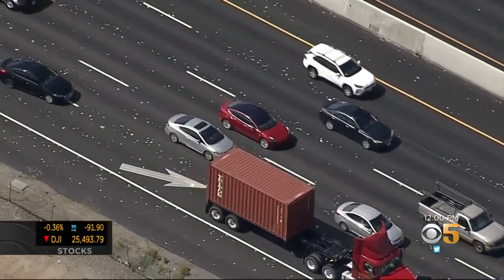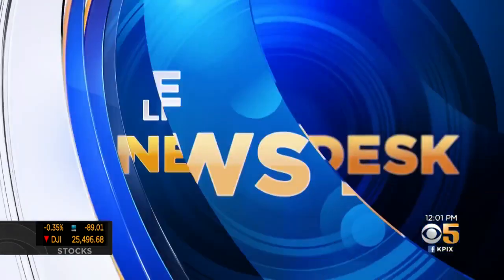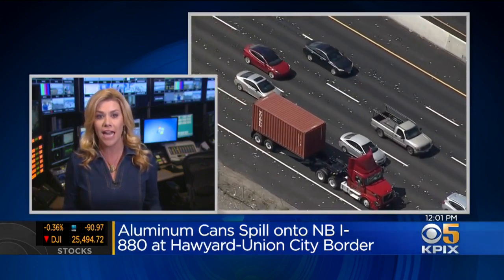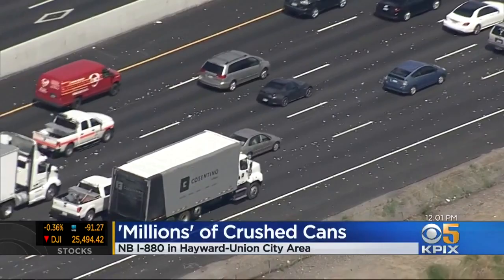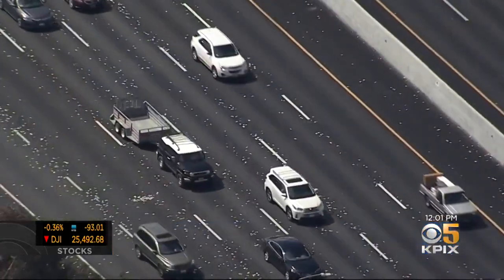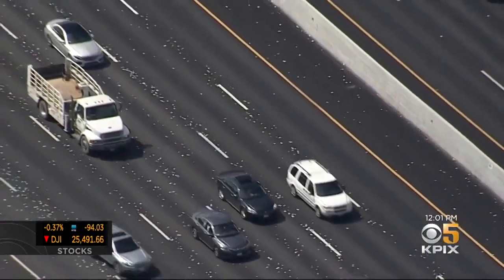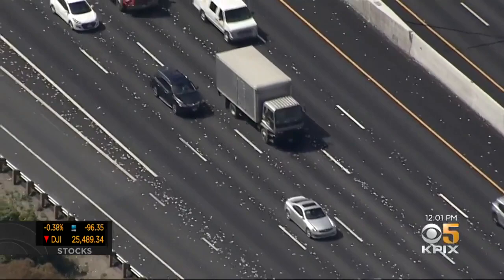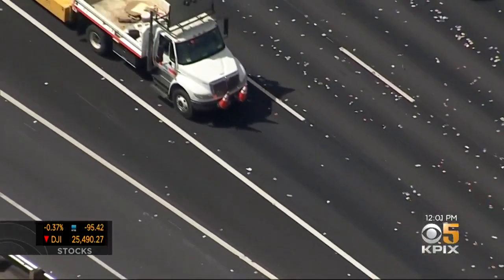Spilled Aluminum Cans Slow Traffic On Northbound I-880 In Union City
Emily Turner reports on aluminum cans spilled across lanes on northbound I-880 being cleaned up by CHP (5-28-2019)